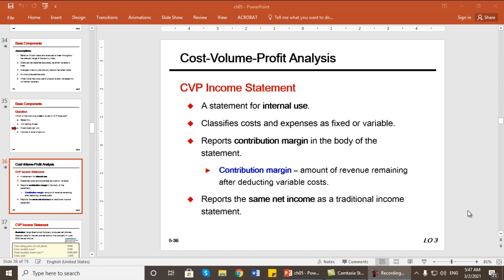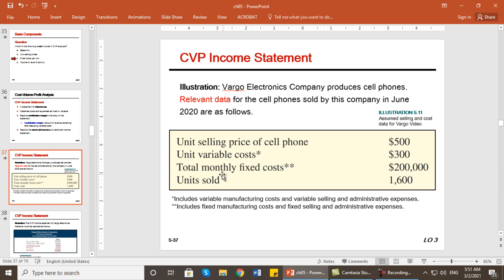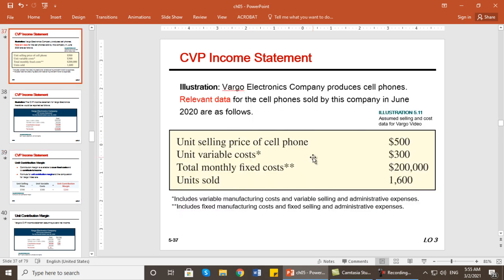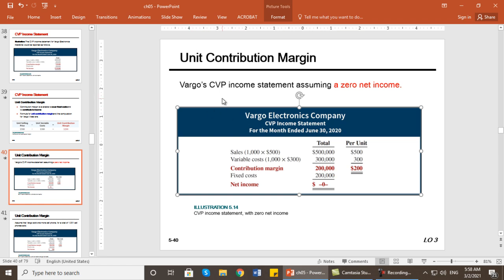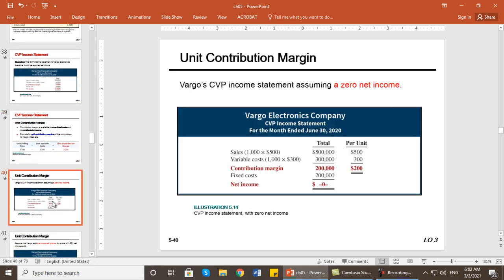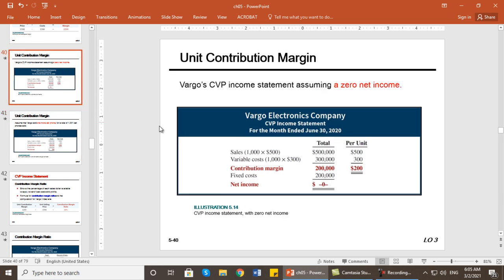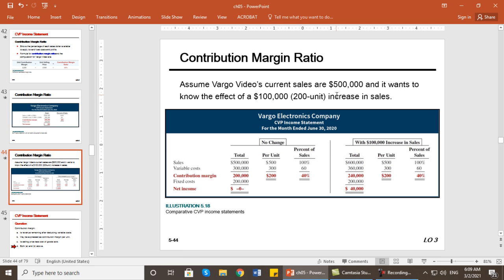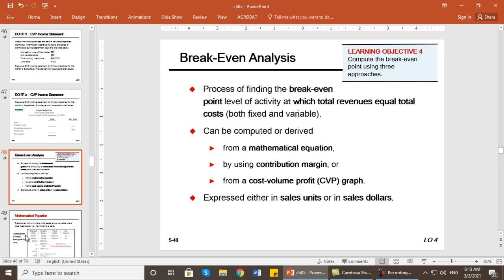Managerial Accounting: CH5-3